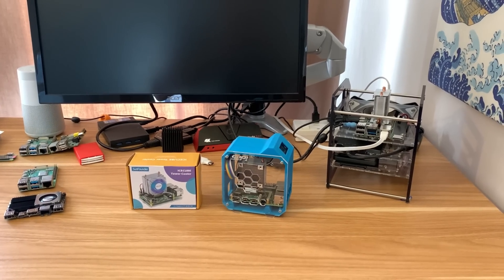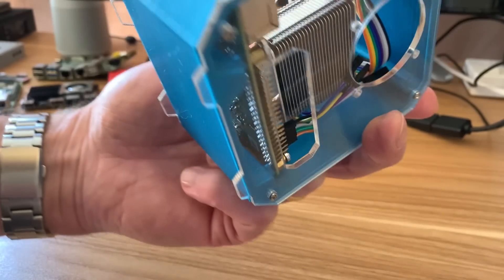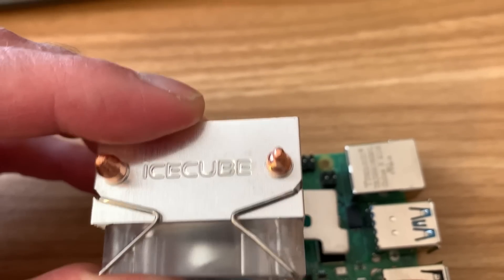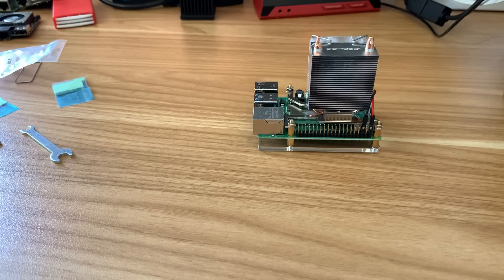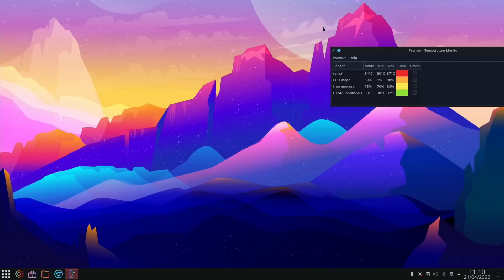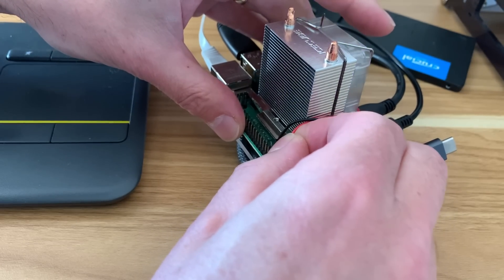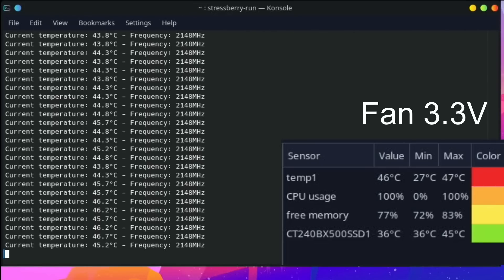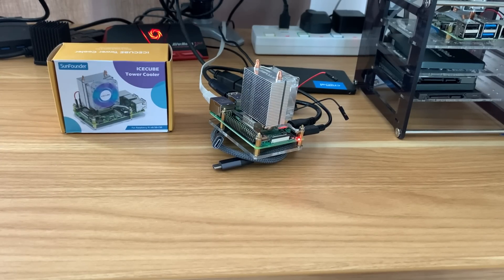Sunfounder ICECUBE cooler. Raspberry Pi 4. 5V, 3.3V and passive cooling tests.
stressberry-run -n "My Test" -d 100 -i 30 -c 4 mytest.out

10.1” Sunfounder touchscreen
Pi 400 4GB

10.1” touchscreen Sunfounder Amazon UK

My videos

Pi 400 4GB running 64bit Raspberry Pi OS with KDE Desktop